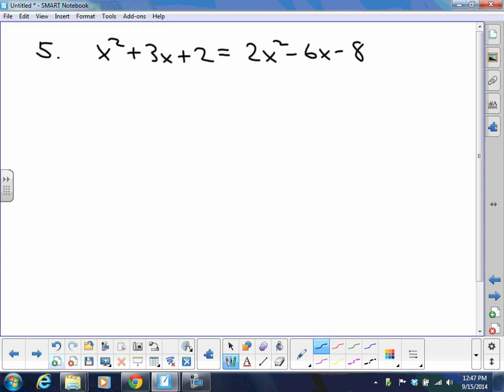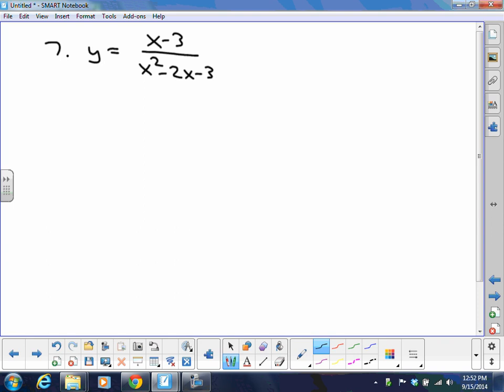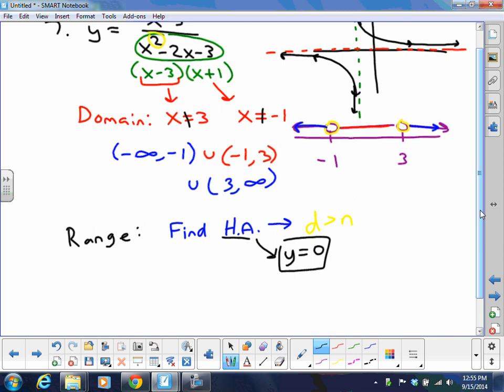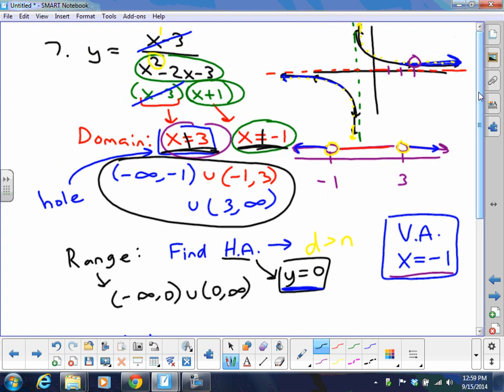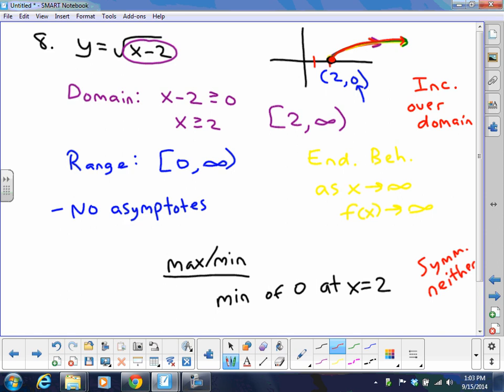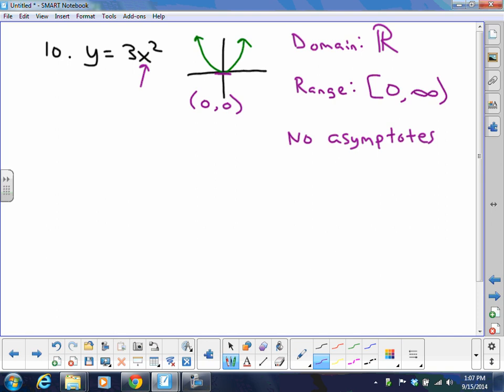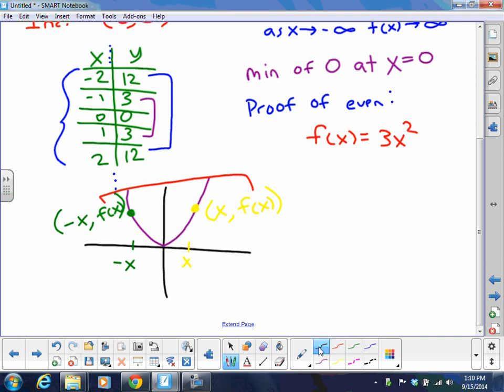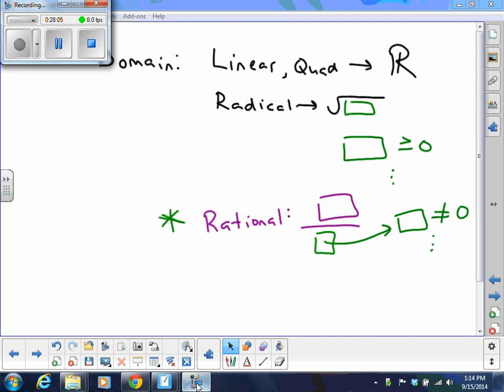Pre Calc 1.1 - 1.2 Test Review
Going over the test review problems and answers.